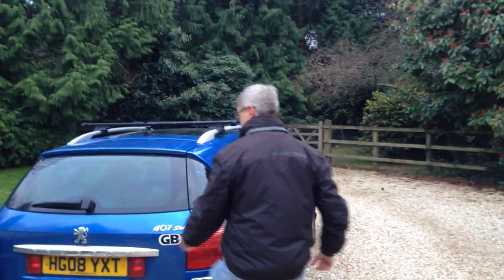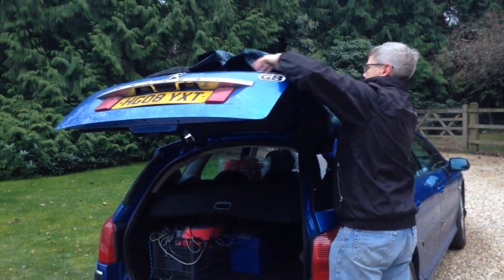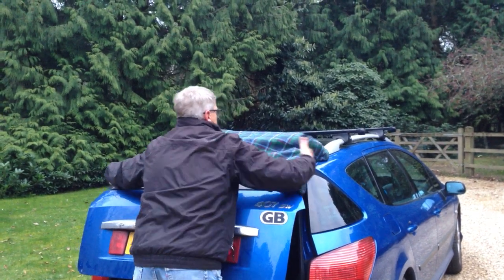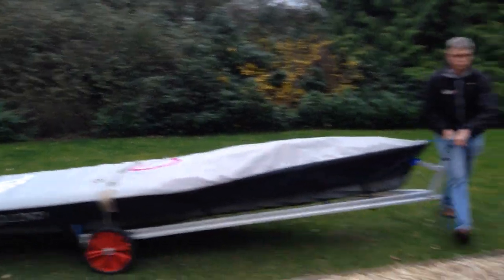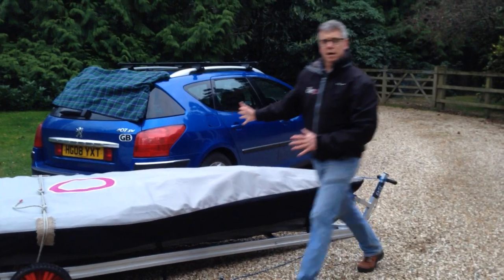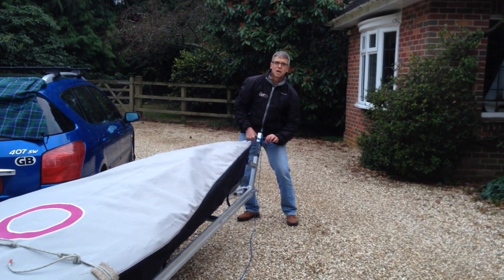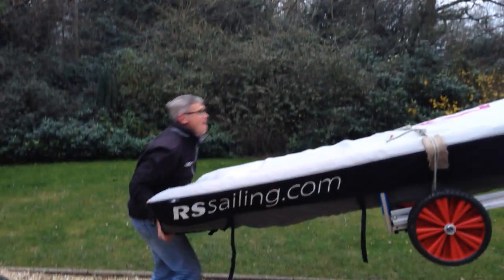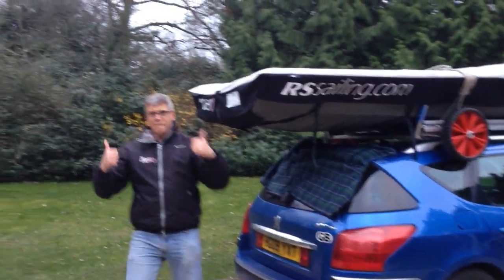RS Aero - Singlehanded onto Car Roof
One huge benefit of the light weight RS Aero hull and rig is in the ease of loading and transportation.
We did the 'down' video a year ago - here is the 'up' one!

Having several helpers is preferable but sometimes you are on your own. This method provides flexibility when car topping either at home or late at the sailing club when nobody is about.

I actually find this method easier than a straight two man lift as you are only lifting half the boat at a time and the other end is fixed so you are not committed to lifting in sync. If you struggle with a two person lift then this 'one end at a time' method with two people together may be preferable.

Tie boat to trolley at bow and amidships first. Then they lift as together one, one end at a time, and you only have to then tie the trolley to the roof bars / car.

Tools: One sailing kit bag and one picnic rug.

Method
- Tie the boat to the trolley at the bow and amidships first. Then they lift as one and you only have to then tie the trolley to the roof bars or car after
- Place the boat diagonally overlapping the back of the car
- Put some padding under the transom, e.g. a sailing kit bag, a tyre or mat
- Put some padding on the back of the car, e.g. a rug or some carpet
- Taking the wheels off is optional, depending on the fit and journey length
- Depending on the balance and fit you could have either the axle or rear bar snug up against the rear roof bar
- It is possible to do this with all the kit in the boat; 3 rigs, 3 sails and 2 foils, but then it is getting heavier. Taking gear out will help to keep it light

Which Way Up?
- The UK supplied 'A' frame gunwale hung 'trolley' is ideal for loading the right way up together like this, as they cradle and protect the RS Aero. With the raised gunwales all the kit (rigs, foils & sails) can stay neatly on the boat under he covers.
- If you are using the more lightly built USA 'dolly' that dismantles then you likely need top car top the RS Aero upside down. In this case be sure to have sufficient fat padding on the bars to protect the top of the deck and don't be temped to ratchet it down overly hard. '

Roof Bars
- The UK supplied trolley's longitudinals are 114cm wide (check your own, just in case of version change). So you need a few cm wider than that. My roof rack is 120cm wide not including end caps which I think is good as a minimum.
- The width inside the trolley wheels is 128cm, so I can leave my wheels on and they sit neatly outside the rear roof rack bar.
- Some cars are limited to narrower roof bars. Then you need to lash the trolley cross beam/axle very tightly directly on top of the rear roof bar. The trolley narrows going forward to engage the front roof bar.
- For upside down, check deck high point width